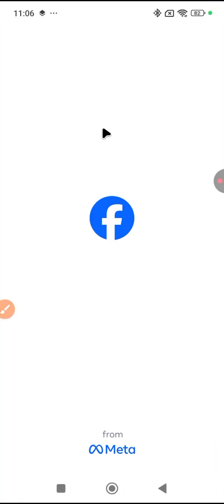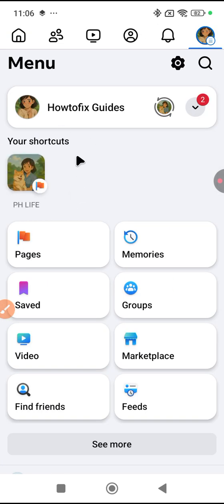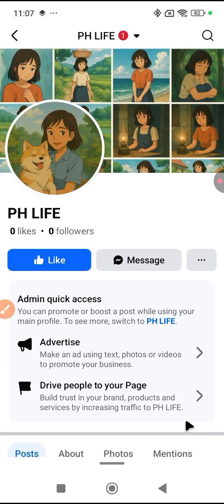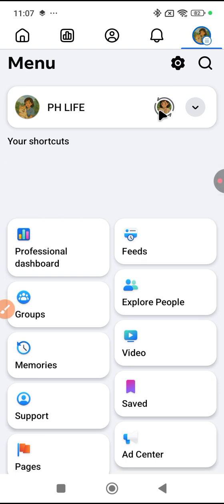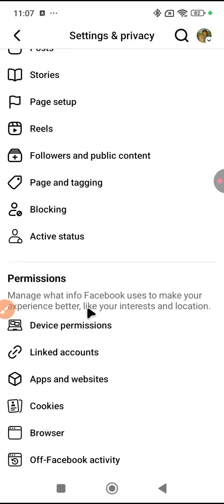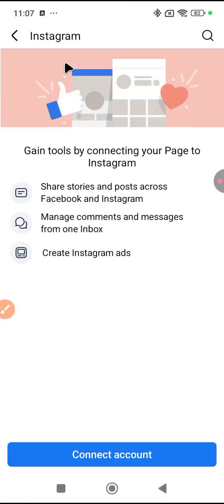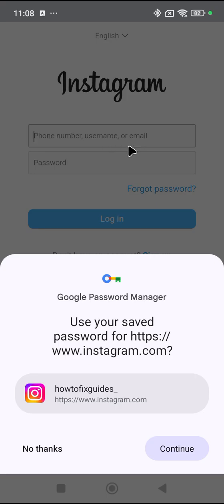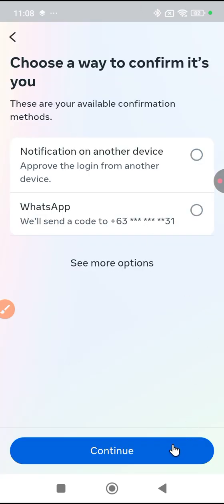How To CONNECT Facebook Page To Instagram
Want to link your Facebook Page to Instagram for easy cross-posting?
This quick tutorial shows you how to connect them step by step!
Perfect for creators, brands, and businesses managing both platforms.
Sync your content and boost engagement in just a few clicks!